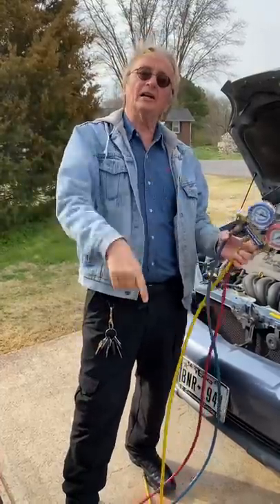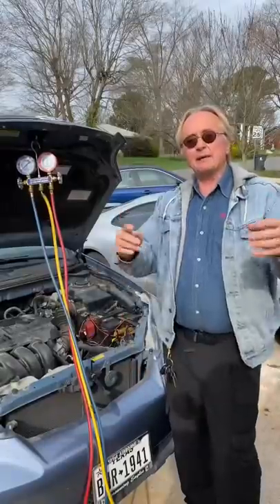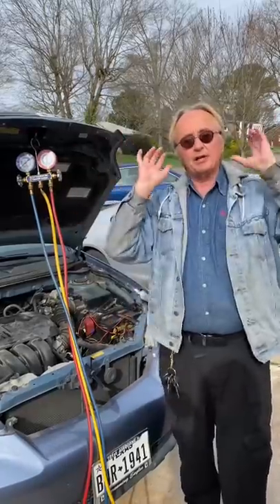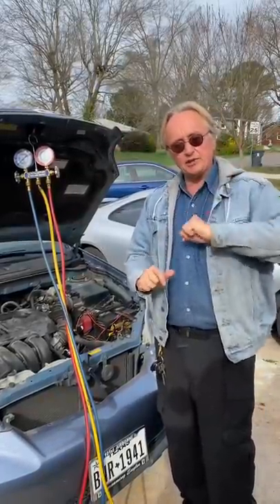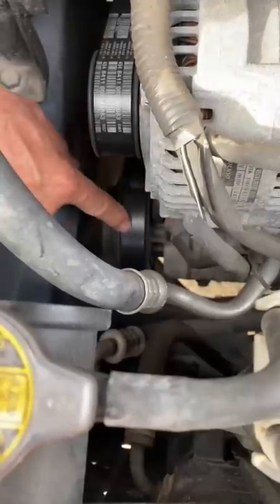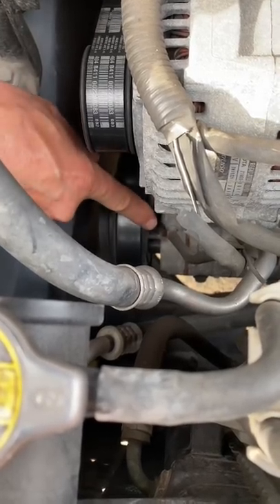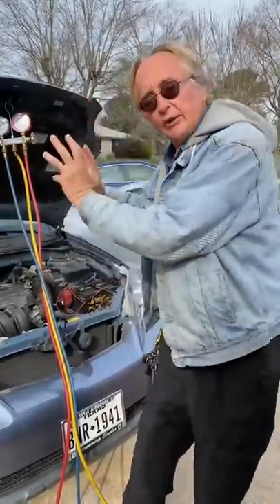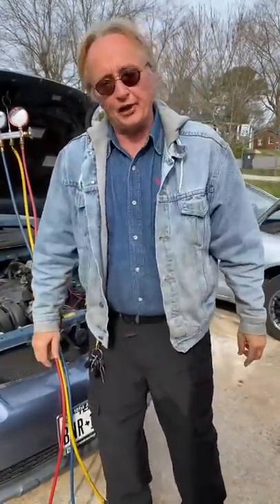Doing This Will Make Your Car’s AC Blow Twice as Cold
⬇️Scotty’s Top DIY Tools:
1. Bluetooth Scan Tool
2. Mid-Grade Scan Tool
3. My Fancy (Originally $5,000) Professional Scan Tool
4. Cheap Scan Tool
5. Dash Cam (Every Car Should Have One)
6. Basic Mechanic Tool Set
7. Professional Socket Set
8. Ratcheting Wrench Set
9. No Charging Required Car Jump Starter
10. Battery Pack Car Jump Starter